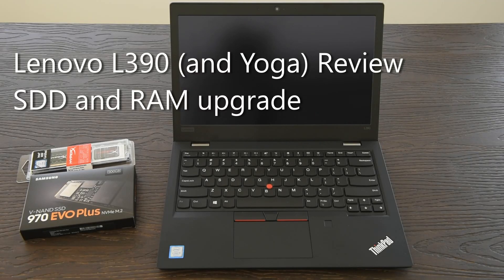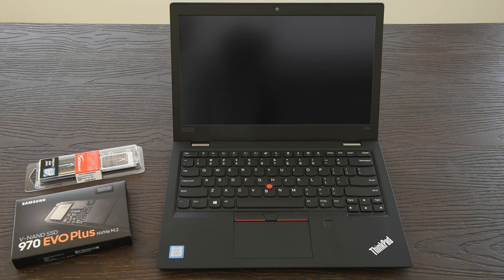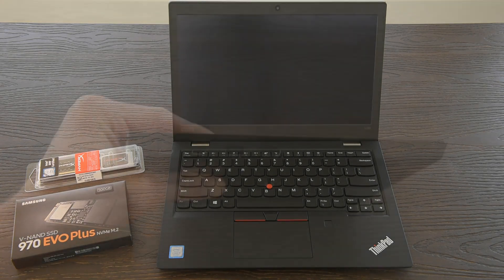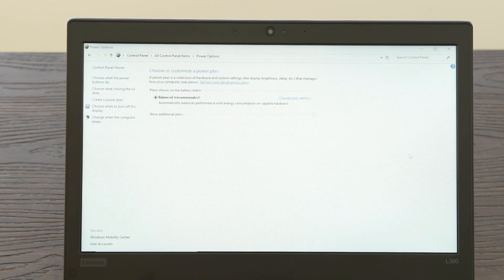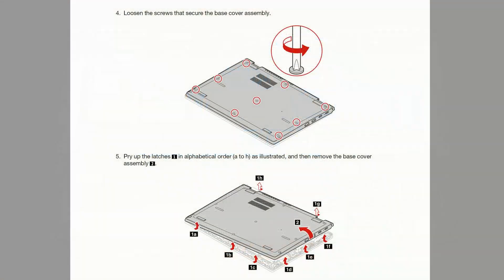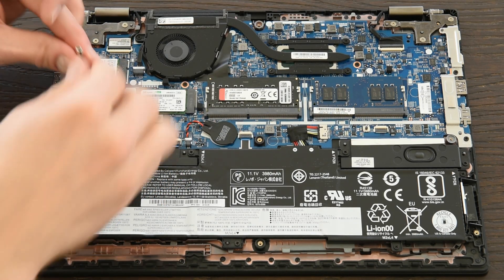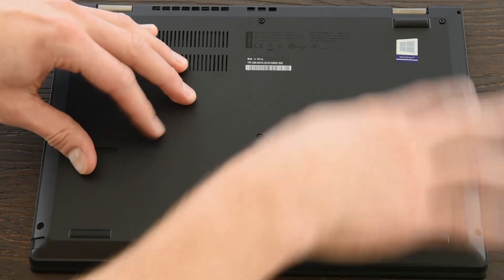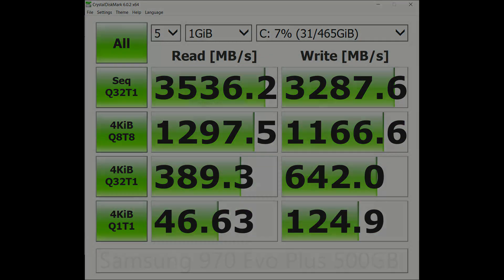Lenovo Thinkpad L390 (and Yoga) Review and SSD/RAM Upgrade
Items used in this Video:
Samsung 970 Evo Plus SSD
HyperX 8GB DDR4 2666Mhz RAM
Lenovo Thinkpad L390